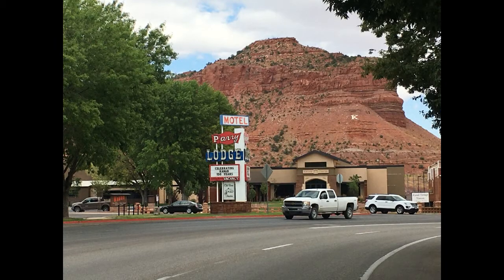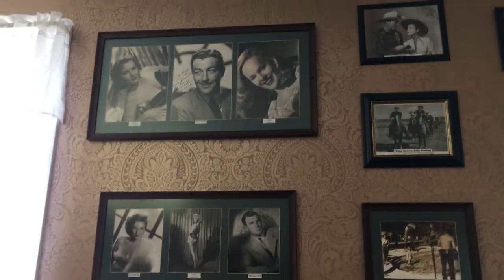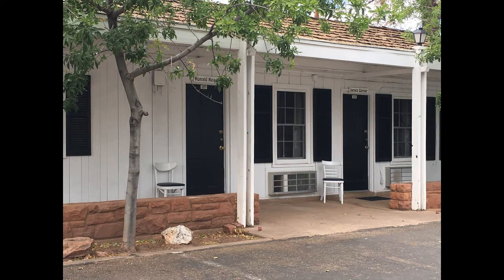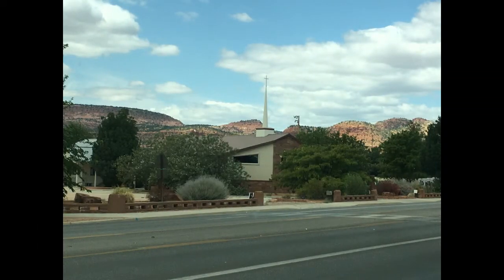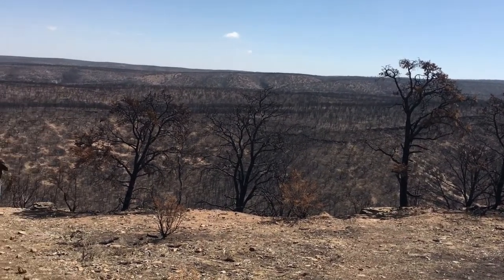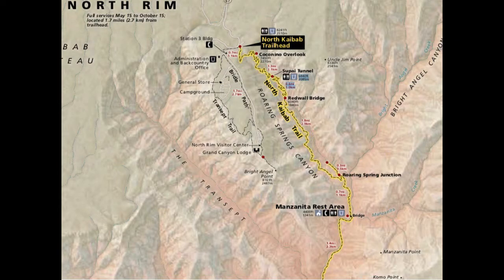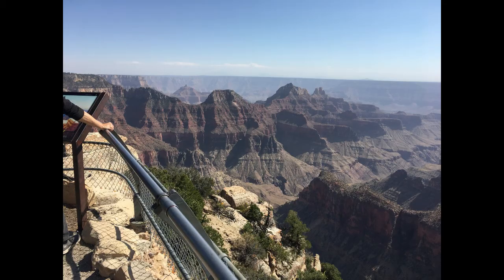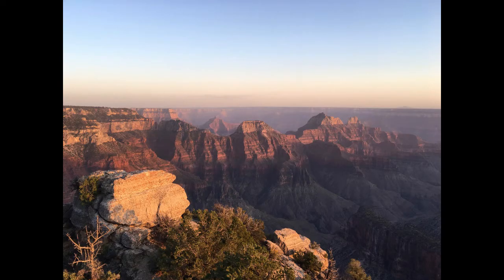2020 Van Life Rock Tour: Kanab UT (Little Hollywood) and Grand Canyon AZ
Kanab UT is a very small but unusual town with a long history. Over 300 movies and TV shows were filmed here, so far. Be sure to visit "Little Hollywood" on the way to the North Rim of the Grand Canyon.